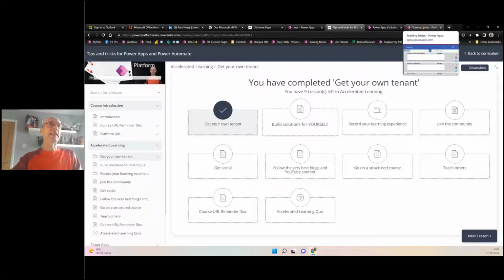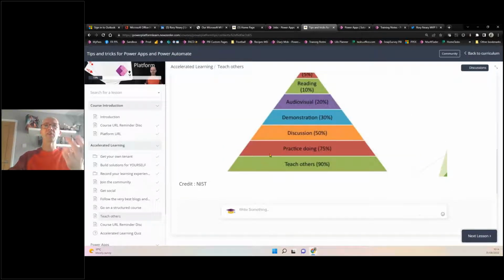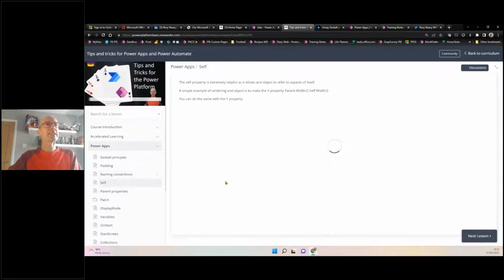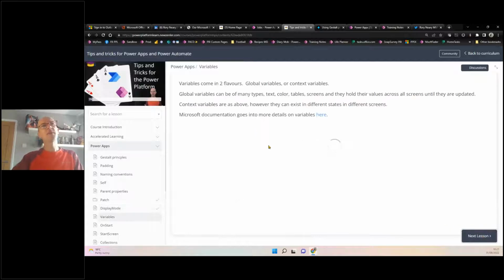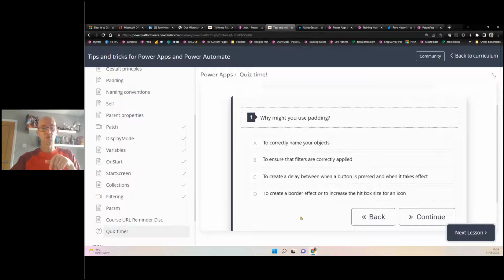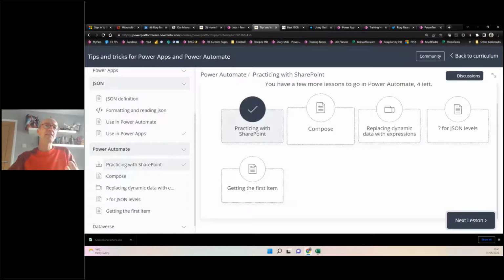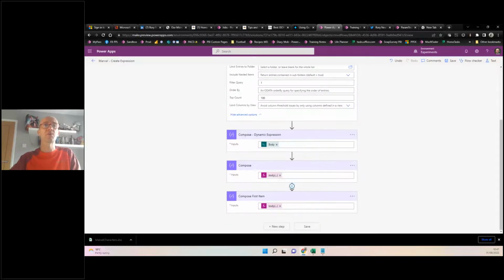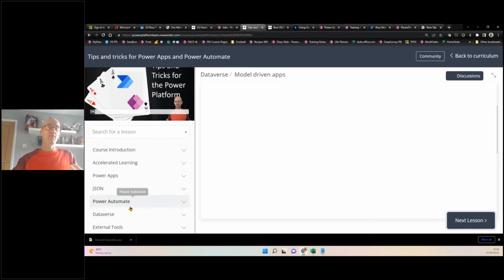Tips, Tricks and Gamechangers for Citizen Developers in Power Automate and Canvas Power Apps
Isn't it frustrating when you've been working with a product for a long time and you find out that there are features and behaviours that you never even knew existed?  They don't get talked about because they aren't at all new, but knowing about them can make your life in the Power Platform a WHOLE lot easier.

This session is an attempt to pick out some key learnings within Power Automate and also Canvas Power Apps to help you be that little bit more effective in your day to day. We'll talk about how understanding JSON can really up your game in both products as well as how every Canvas Power App you ever made uses Gestalt Principles and we'll throw in a whole lot more along the way.

There will be plenty of opportunity for you to tell me about your gamechangers too, so have a little think about that in the meantime.